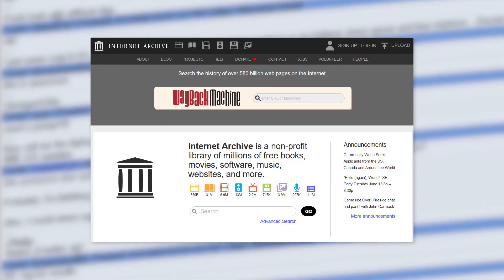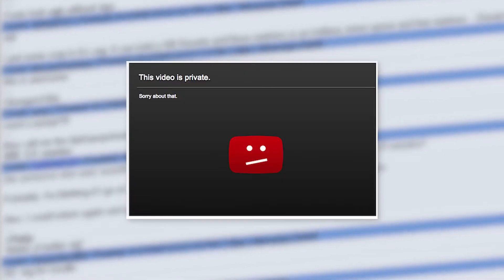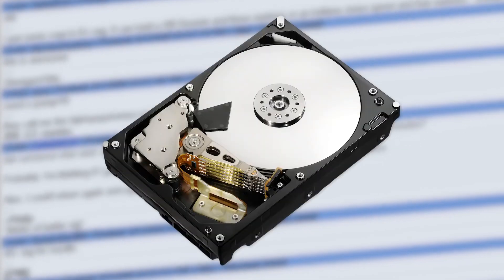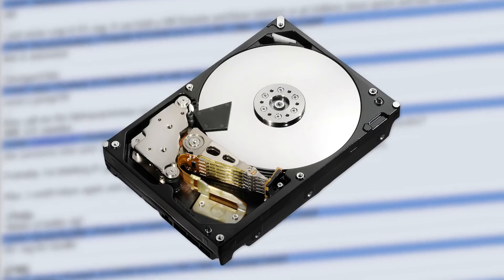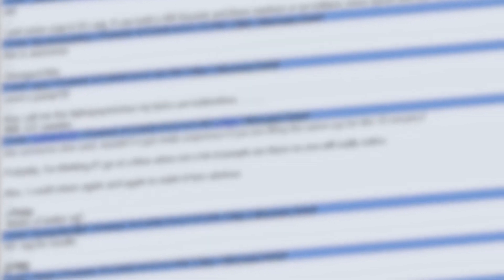Cybershell does make a great point